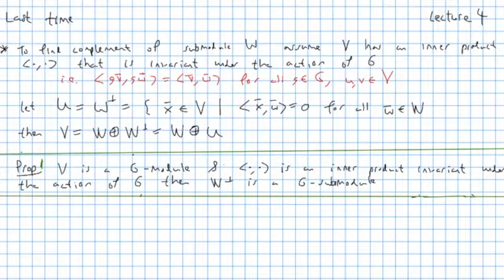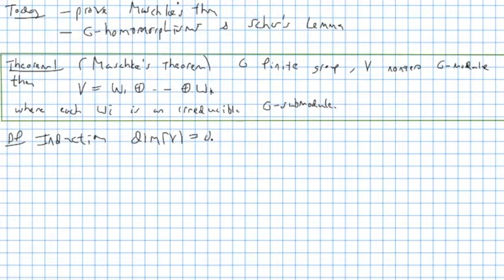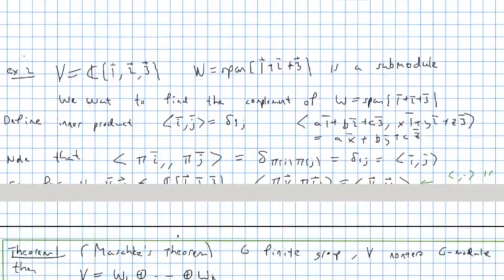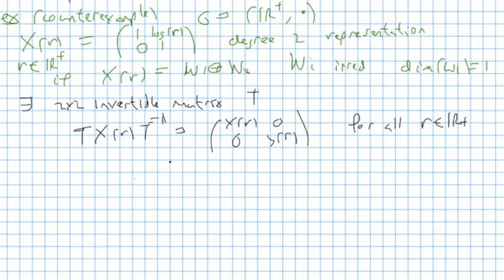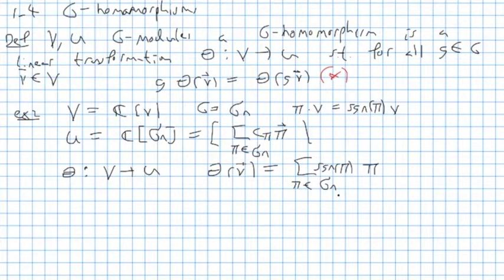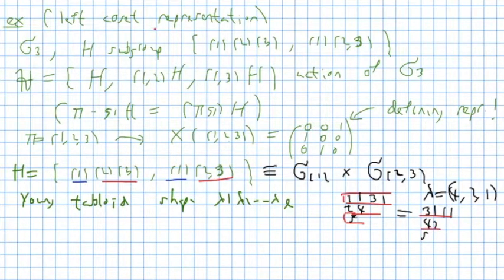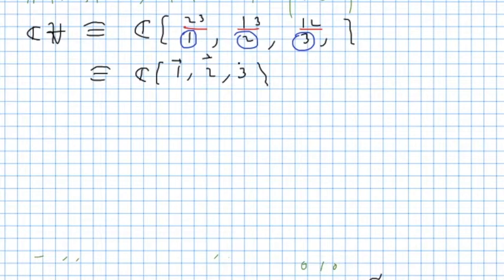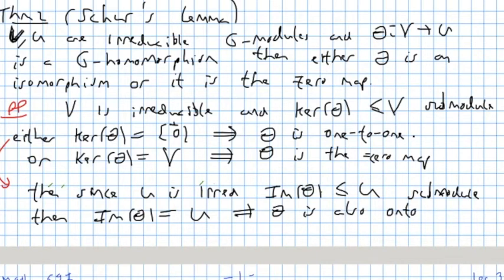Lecture 4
Symmetric Functions and representation theory. In this lecture we cover homomorphisms and isomorphisms of representations, and Schur's Lemma.